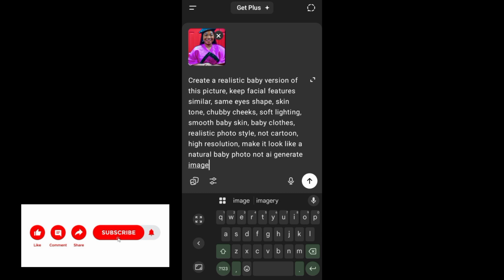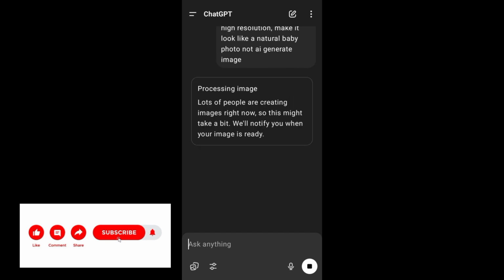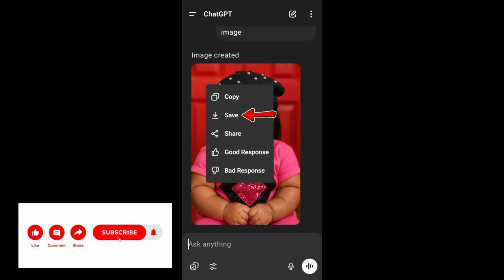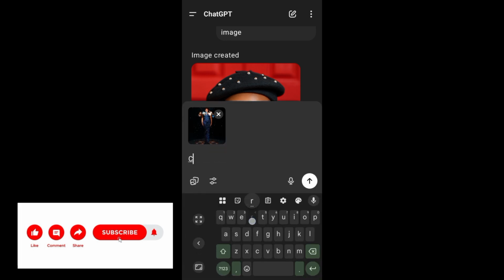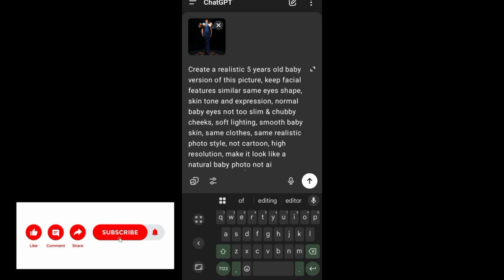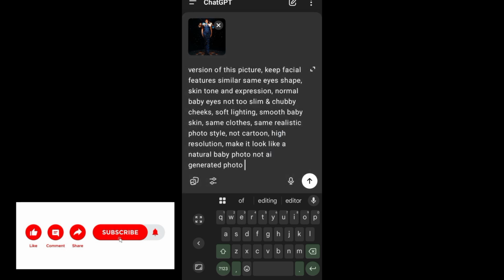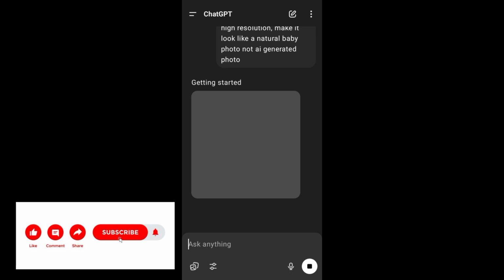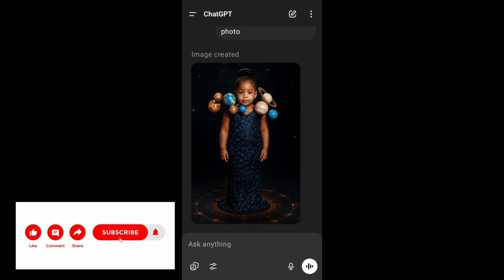Turn any photo into a baby picture with AI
WATCH HOW I TRANSFORMED A PHOTO INTO A REALISTIC BABY PICTURE USING AI  FREE & EASY!
In this step-by-step tutorial, I will show you how to turn any regular photo into a cute baby version using simple AI tools. No Photoshop, no stress just pure creativity!

Whether you're a photo editor, content creator, or just curious, this video is perfect for learning how to edit baby photos with AI in a fun and beginner friendly way.

 What You’ll Learn:
 How to turn any photo into a baby picture
Free tools to use (no paid apps)
 How to get the best results (tips & tricks)

Tools Used: chatGPT
 Edited by: Victoria Oluwaseun (Professional Photo/Video Editor)

 Want more creative editing tips?
Follow me for free AI tutorials, photo editing hacks, and more content like this!

🔗 Follow Me Everywhere:
Instagram | Facebook | TikTok: @victoriaoluwaseun